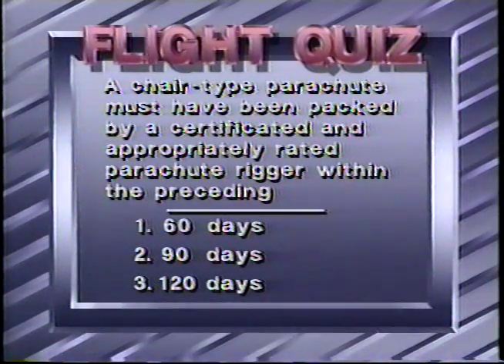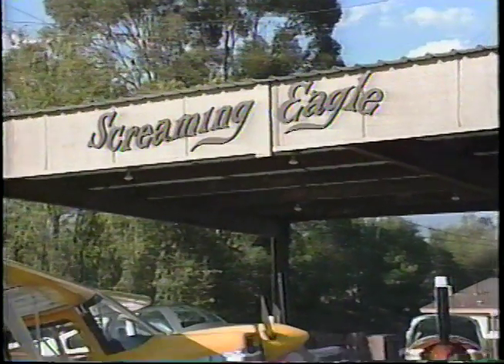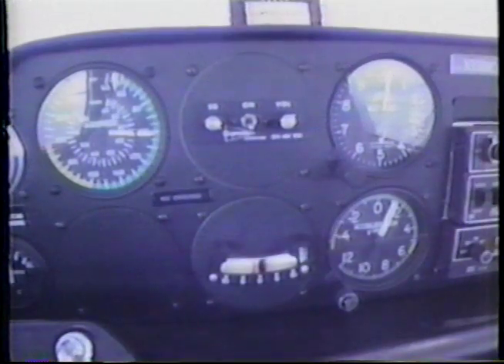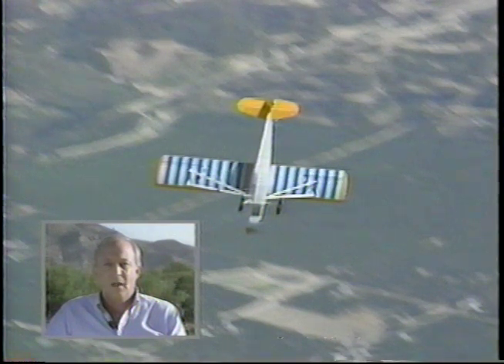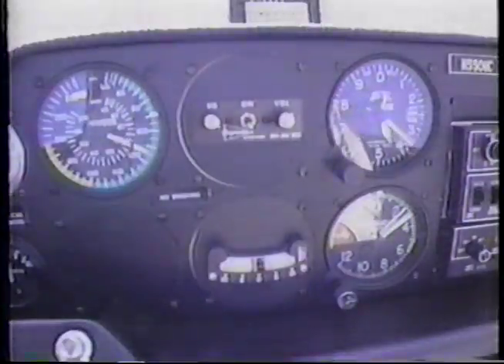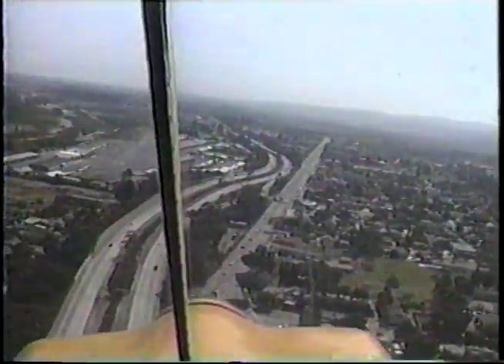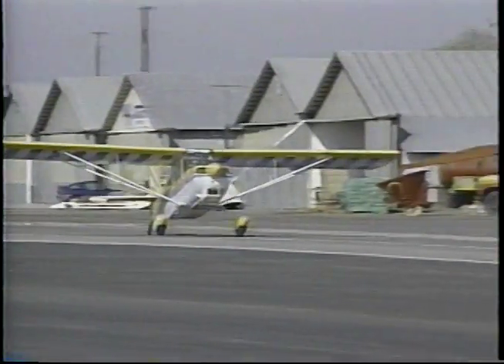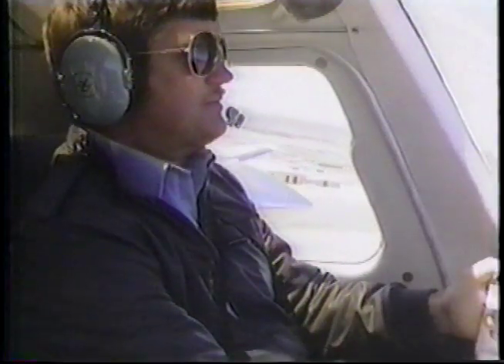Aviation Safety: Understanding Spins with Capt. Barry Schiff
This is one of about a dozen general aviation segments I produced for ABC Wide world of Flying video magazine.